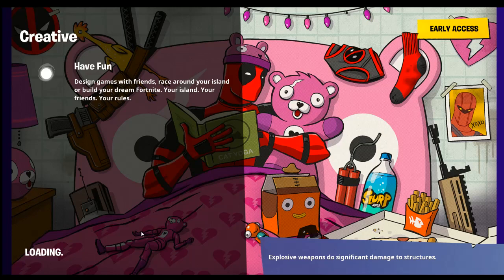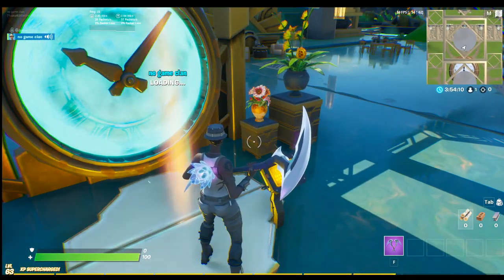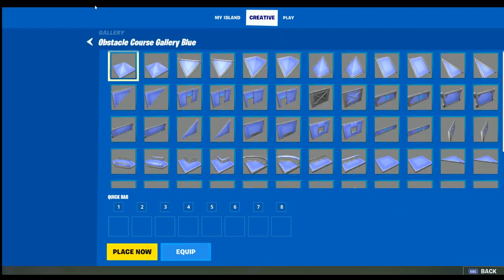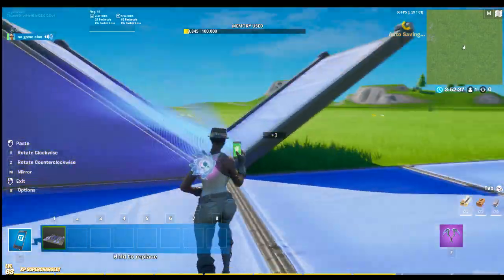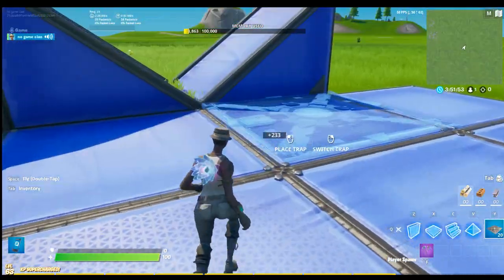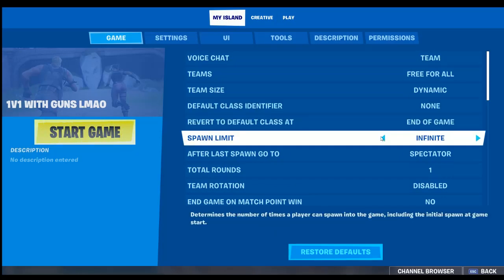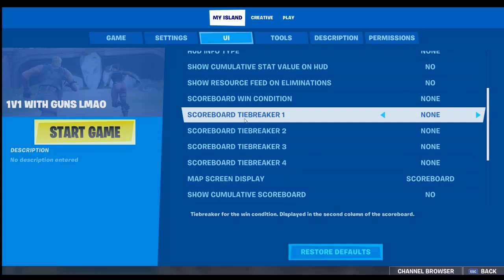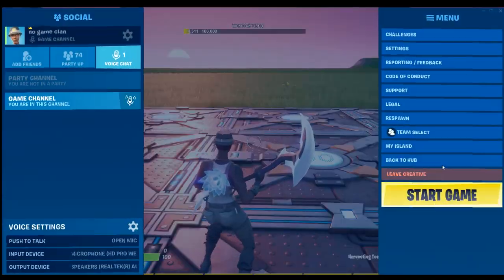how to make a 1v1 in fortnite